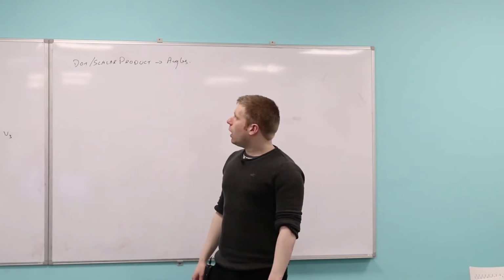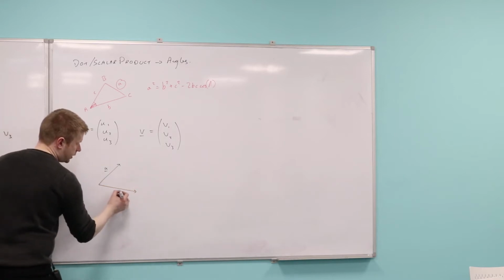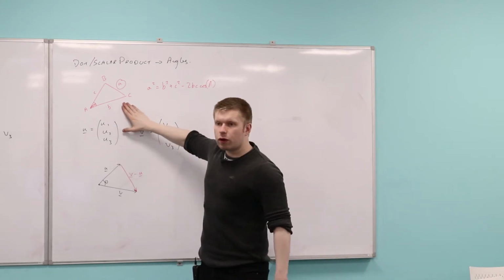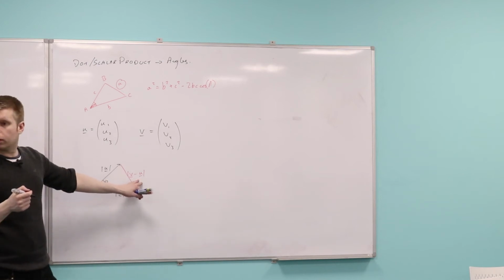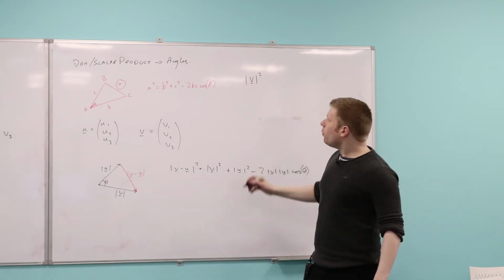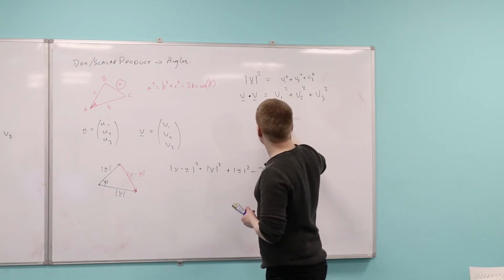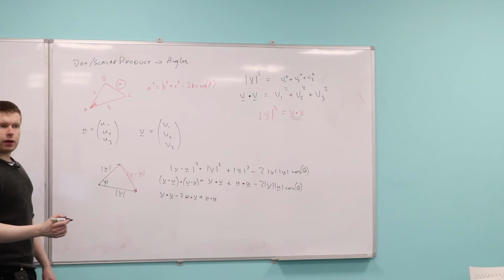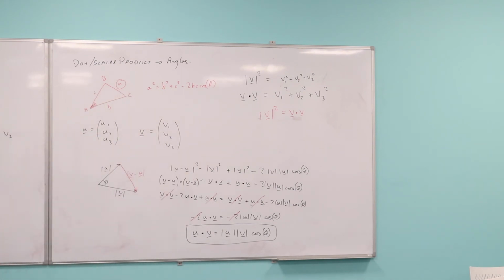Scalar/Dot Product (2 of 3: Formula for the Angle Between Two Vectors)